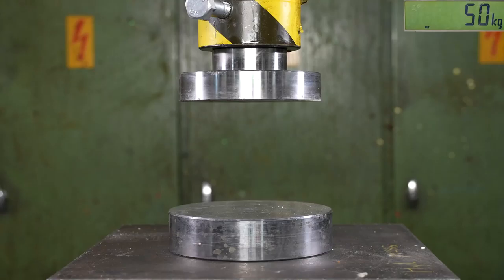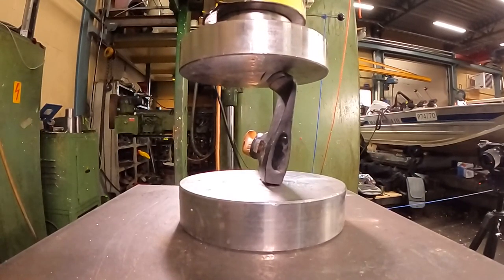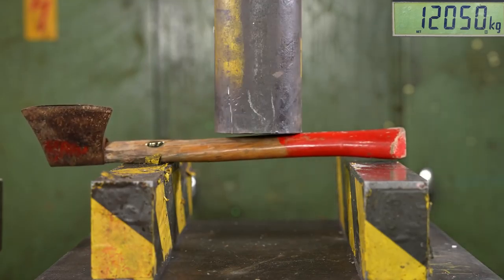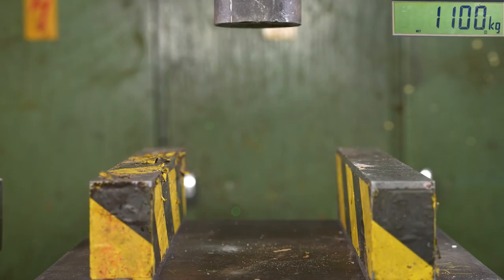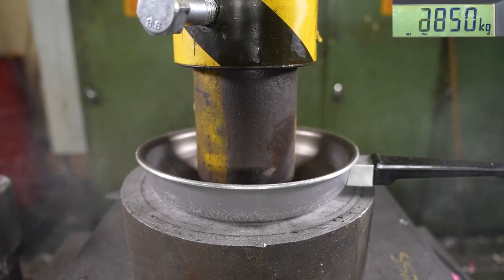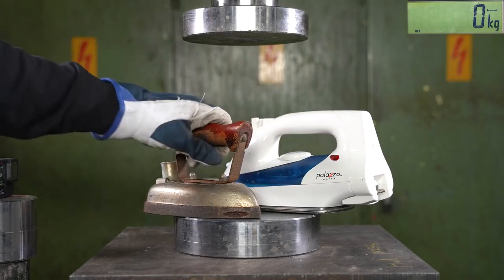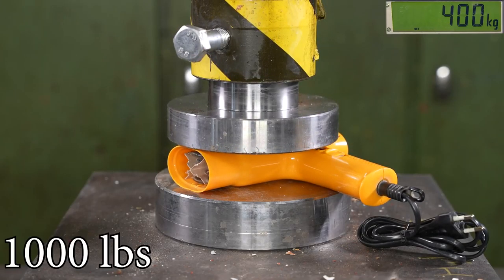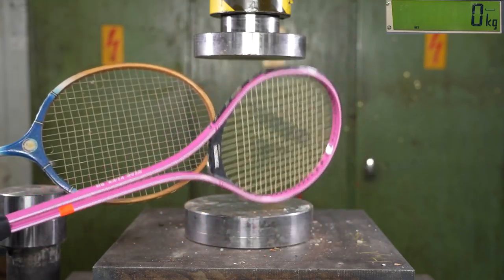90es Things Vs 2000 Things Hydrollic press ⚡